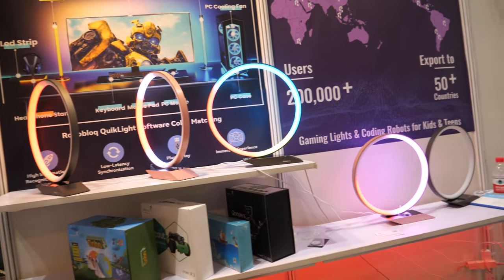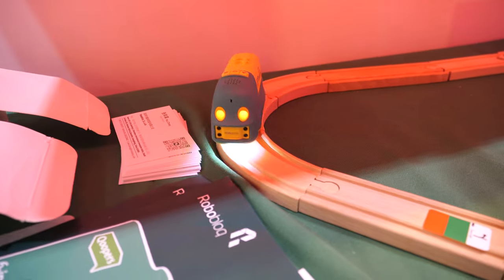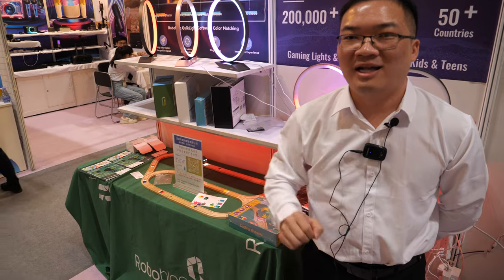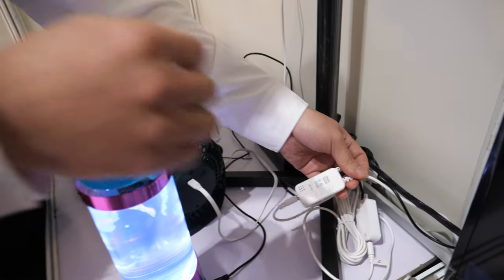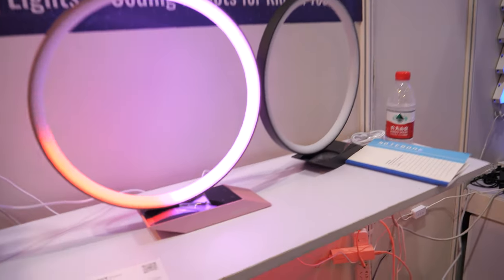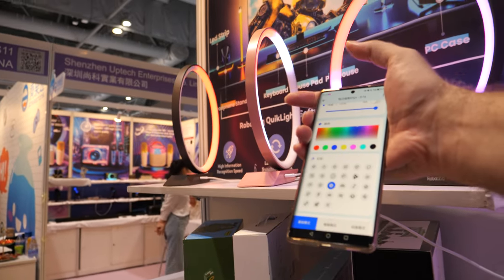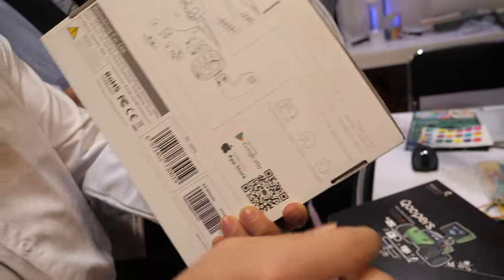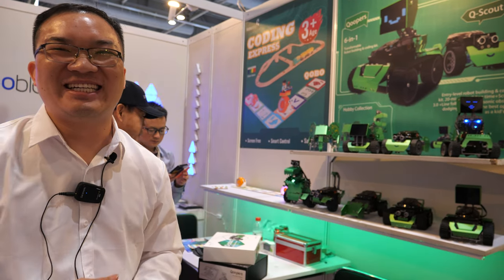Robobloq Smart Robots for Education, Smart Lights and more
Robobloq is a leading brand in steam education robots and smart home devices. Based in Shenzhen, the company offers a wide range of products designed for coding and robotics education. One of their popular products is the Smart Train, which is specially designed for children as young as three years old to learn coding. The Smart Train uses counter sensors to detect different commands, allowing kids to control its movement using coding languages such as Scratch or Python.

The Smart Train is compatible with popular train tracks like Brio, making it versatile and easy to integrate with existing sets. It also features various sensors, stickers, and buttons to enable interactive and dynamic play experiences. Kids can even control the Smart Train using a special whistle that they can purchase separately, enhancing the learning experience and introducing them to the concept of purchasing additional accessories.

In addition to the Smart Train, Robobloq offers various products for different age groups and educational purposes. They also provide a smart control RGB system that allows users to create immersive lighting experiences in gaming rooms. The system uses a controller that connects multiple lights through a USB connection, and the lights can be controlled and synchronized using software on a computer.

The smart control RGB system is more affordable compared to similar products in the market, making it a cost-effective option for gamers who want to enhance their gaming experience. Robobloq also provides manufacturers with the option to integrate their controller system into existing products, empowering them to offer the advantages of synchronized lighting to their customers.

Robobloq’s products are designed to inspire children’s interest in science, technology, engineering, mathematics, and arts (STEAM). They have participated in various competitions and fairs, showcasing the capabilities and educational value of their robots.

Overall, Robobloq’s range of products, including the Smart Train and the smart control RGB system, offer engaging and educational experiences for children and gamers alike, fostering creativity, problem-solving skills, and a passion for STEAM education.